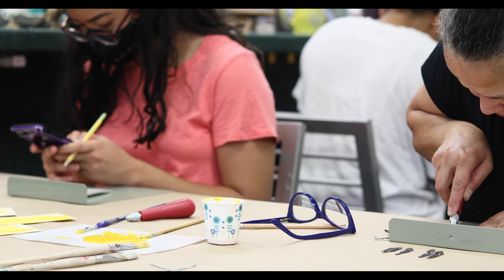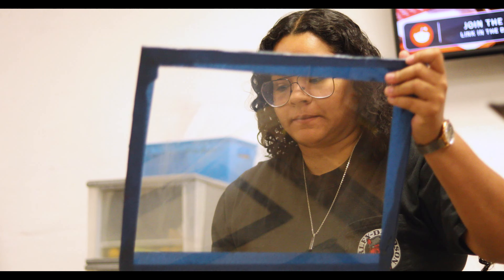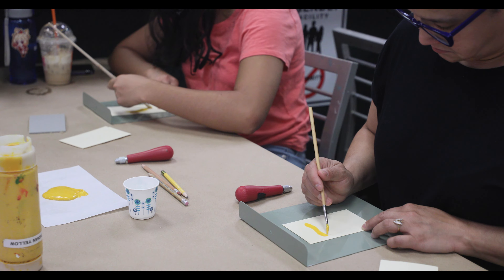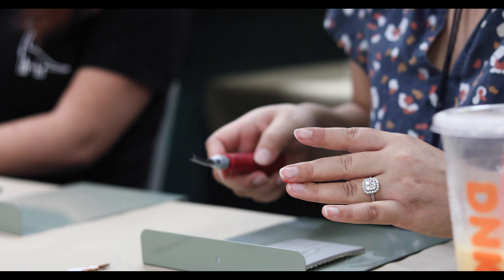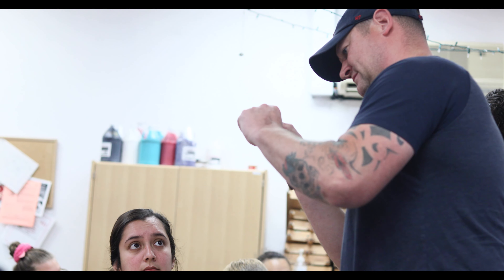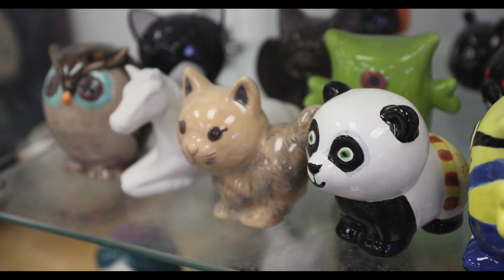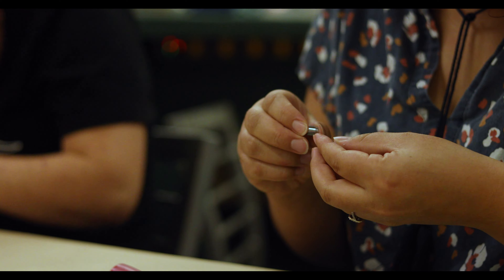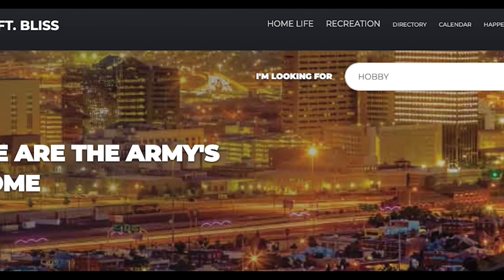Bliss FMWR art shop welcomes El Paso relief artist for Saturday class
The Fort Bliss FMWR Art and Hobby Center welcomed El Paso artist Susan Gonzalez, who offered a free, hands-on relief printmaking lesson for Team Bliss art-goers,  Sept. 3.

(U.S. Army video by David Poe, Fort Bliss Garrison Public Affairs)